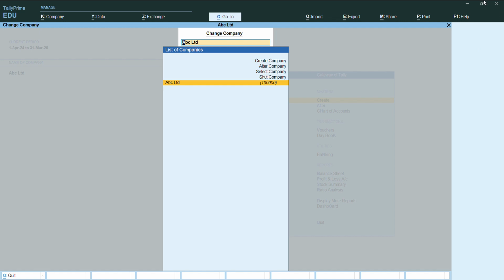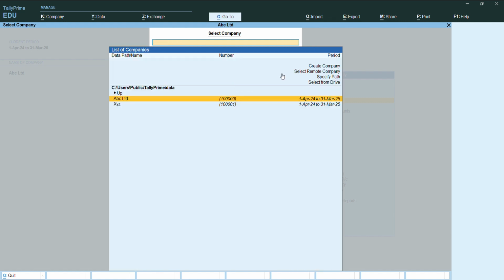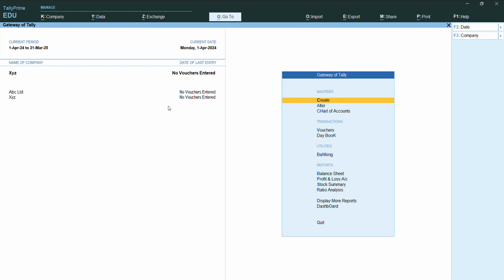How to SELECT COMPANY in Tally Prime | Step by step | (Tally prime Topic-2)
Company selection in Tally prime . Easy method for beginners.